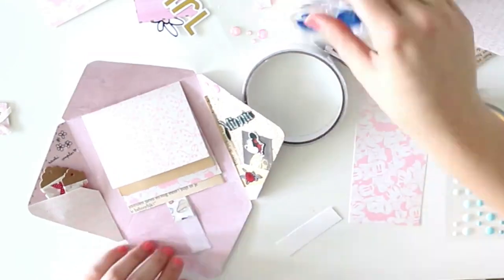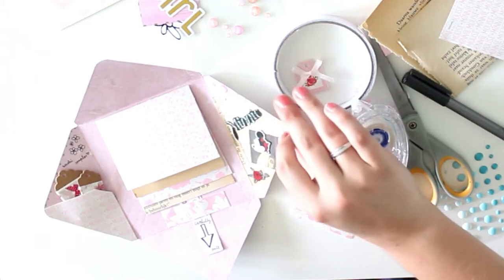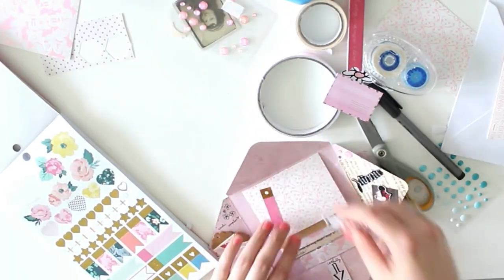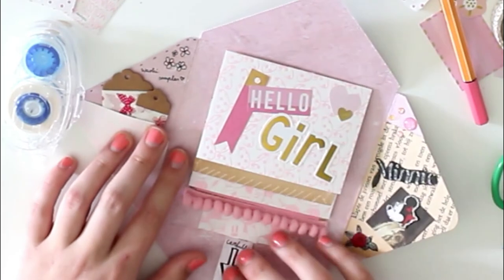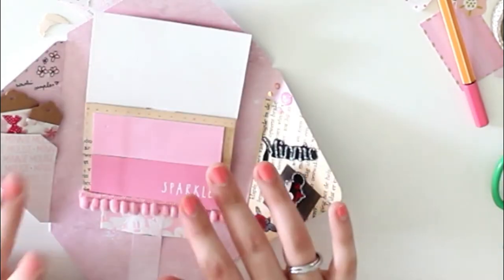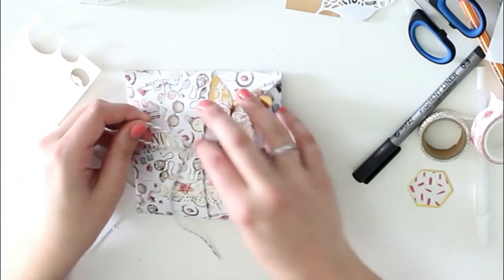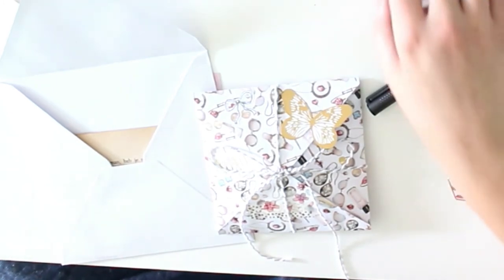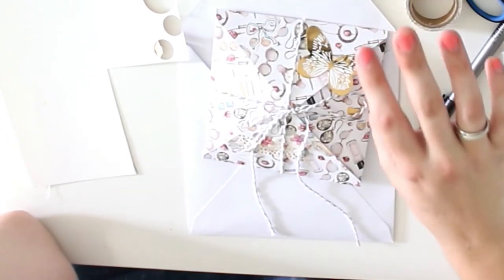Exploding Envelope - Minnie/vintage style with Natxhypy | Snail Mail Video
I hope you like this new type of happy mail! Don't forget to watch the envelope video as well, this and more down below.⬇

Sakura Pigma Micron Pens
Tombow Fudenosuke pen
Tombow dual tip brushpens
Minnie Mouse paperpad from Action
Maggie Holmes stickerbook

More info? Just ask!